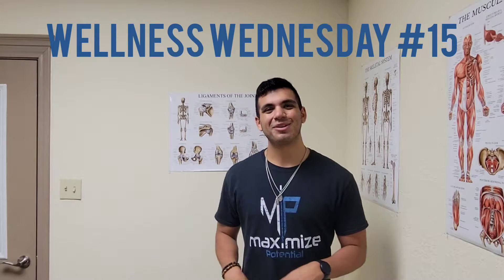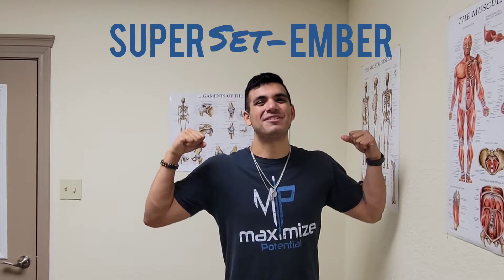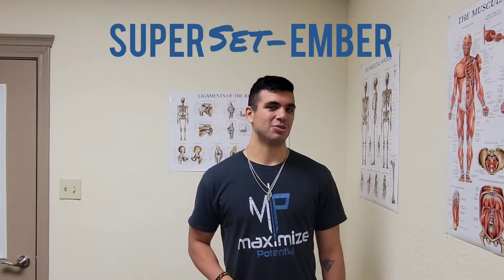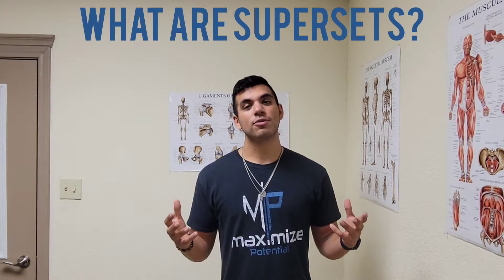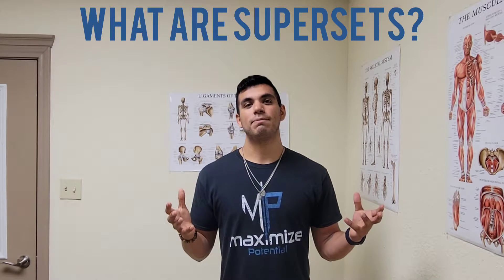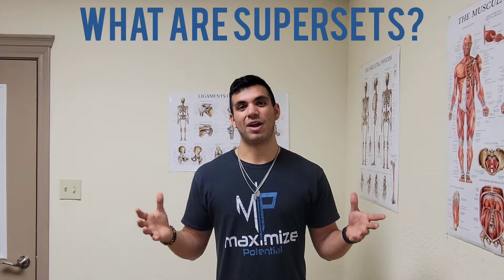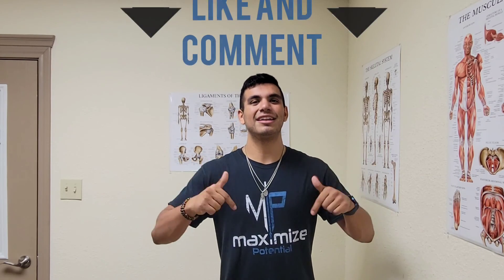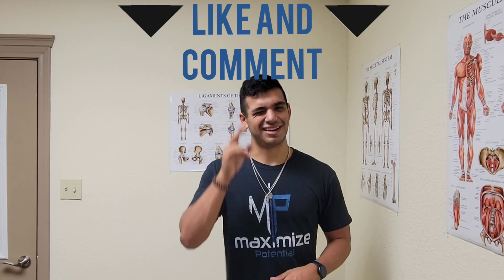Wellness Wednesday #15 - Agonist & Antagonist Muscles